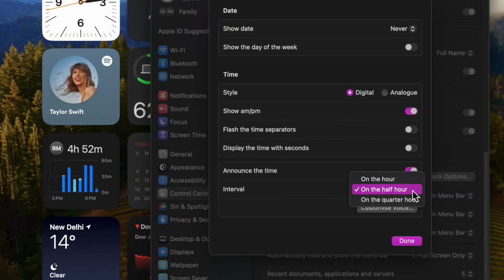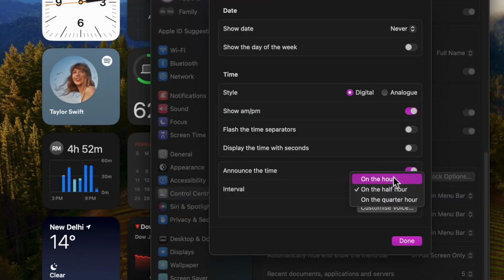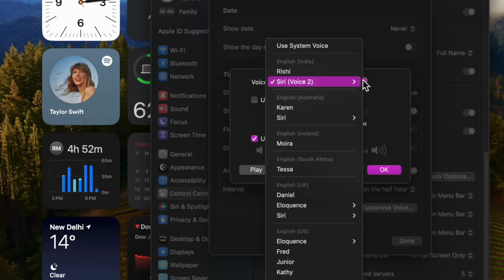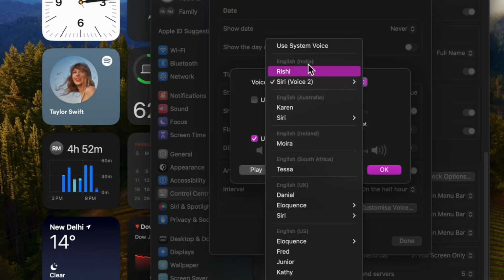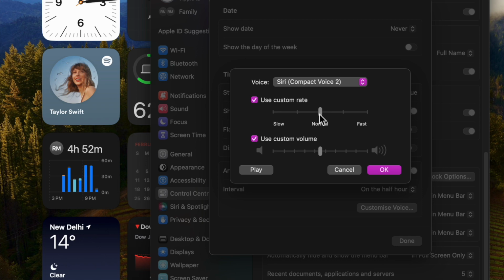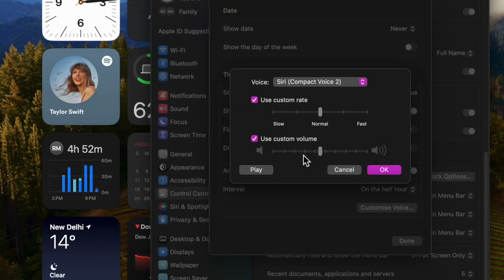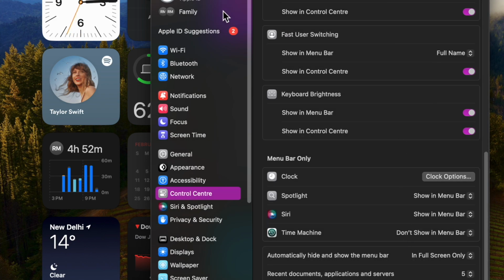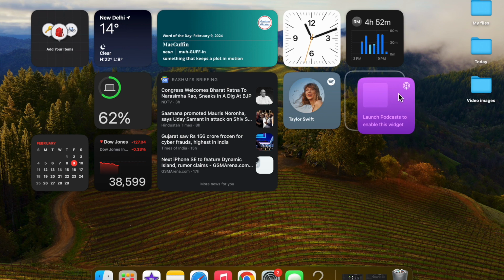How to Have Your Mac Announce the Time Automatically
Not sure how to make your Mac announce the time automatically in macOS 14 Sonoma or later? Here is how you can use Siri to announce the time on your macOS device with ease.